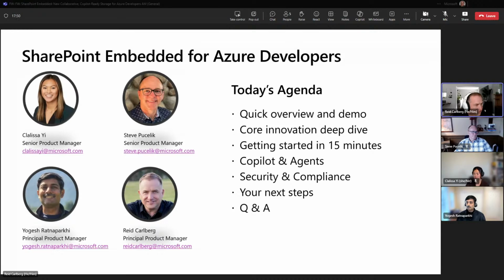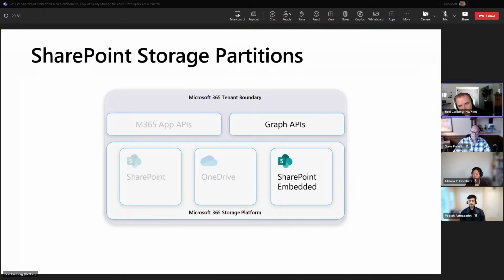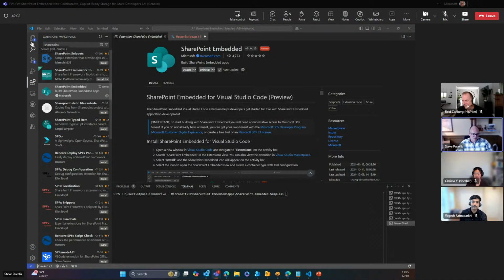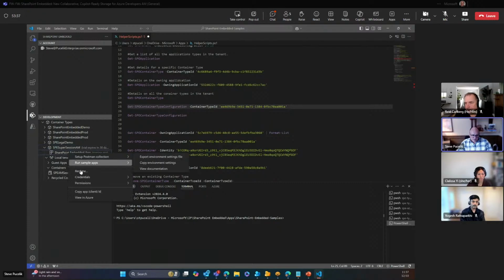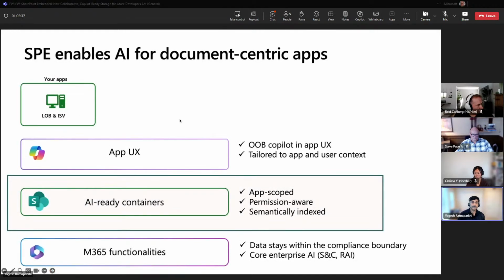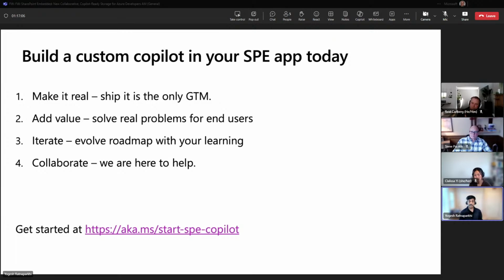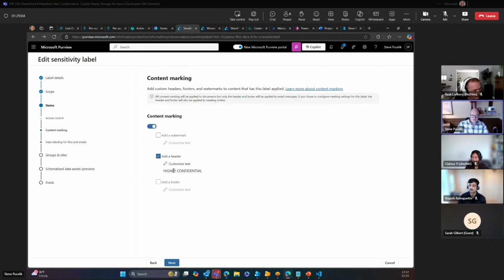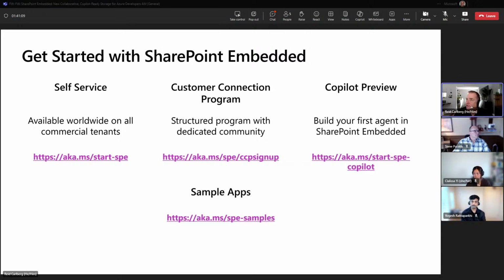SharePoint Embedded: New Collaborative, Copilot-Ready Storage for Azure Developers (AM Session)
Attention Azure and SharePoint Developers: there is a new storage option available to you that’s ideal for file and document intensive enterprise AI apps.  SharePoint Embedded is new Azure service that delivers the 4Cs your Microsoft 365 users love: Copilot, Collaboration, Compliance, and Core-Enterprise storage. End the year strong by joining us for a deep dive into this new Azure Storage offering and learn how you can build fully featured apps on the new SharePoint Embedded platform.

Questions will be answered within the event page on Tech Community